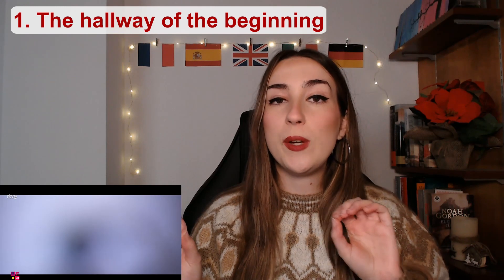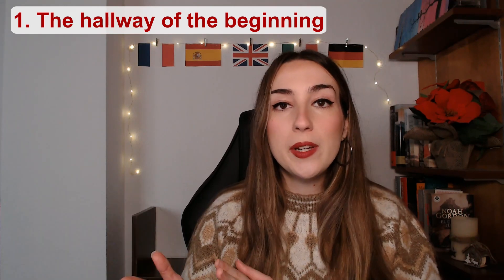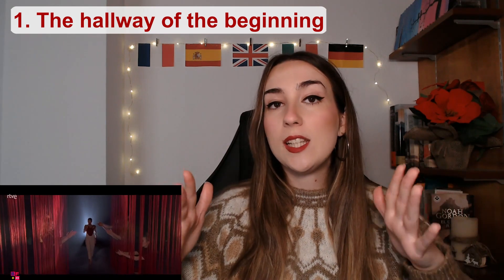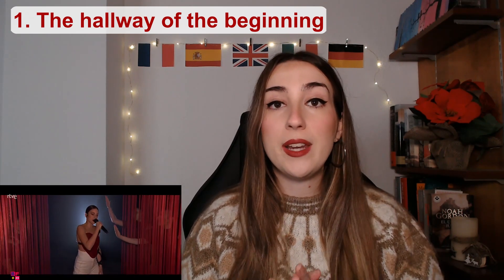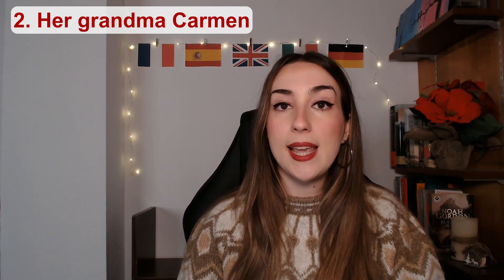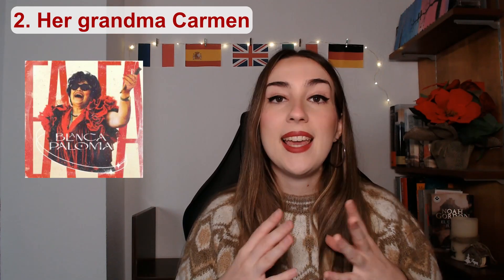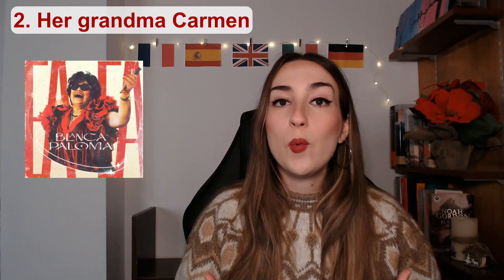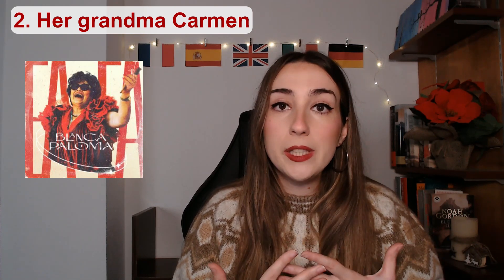SPANIARD EXPLAINS "EAEA" by BLANCA PALOMA | SPAIN | EUROVISION 2023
Hi, eurofanáticxs!

In this video, I react to the winner of the Benidorm Fest and the song that will represent Spain in Eurovision 2023, which is "EAEA" by Blanca Paloma.

List of countries taking part in Eurovision 2023:
- Albania: "Duje" - Albina & Familja Kelmendi
- Belgium: "Because of you" - Gustaph
- Italy: "Due vite" - Marco Mengoni
- Spain: "EAEA" - Blanca Paloma
- Ukraine: "Heart of steel" - TVORCHI

Hope to see you in my next video, lots of love, little eurofanáticos!

Intro and outro music: Sebi - Zala Kralj & Gašper Šantl (nightcore remix by @EuroCore)